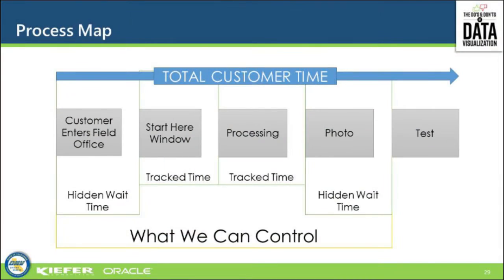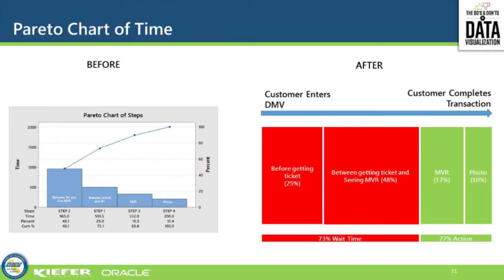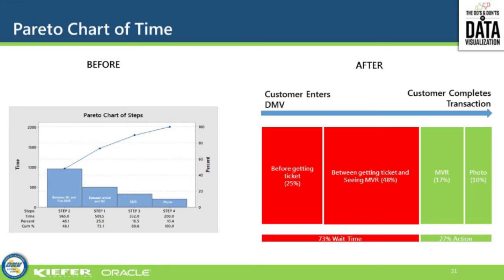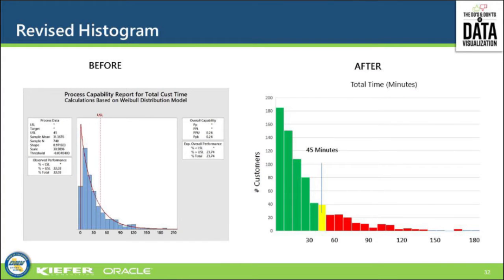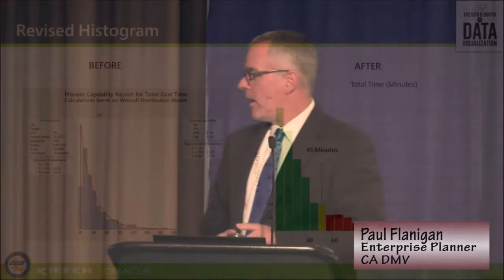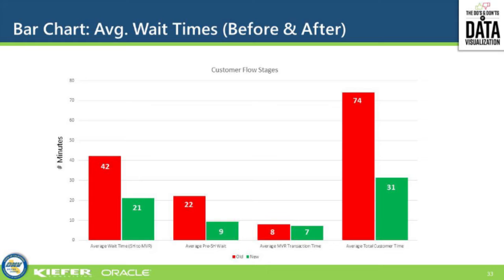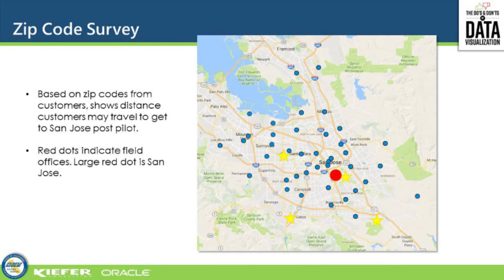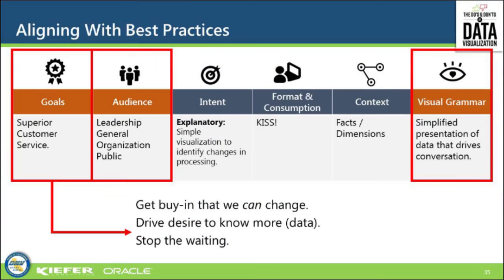LD2017S3 (Pt 3): Leveraging Data Dos and Dont's - Kiefer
Session 3 (Pt 3): The Do's and Don'ts of Data Visualization
Speakers:
Bradley Burch, Sr. Consultant, Kiefer Consulting
Chris Hughes, Analytics and Spatial Specialist, Oracle Public Sector
Paul Flanigan, Enterprise Planner, CA Dept of Motor Vehicles

Description:  The Theory and Best Practices of Data Visualization.In this session, you will learn how to leverage business intelligence tools to build relevant and visually appealing data visualizations. Our presenters will share recipes and best practices for data visualizations that dynamically bring data to life. We will also present data visualization examples that miss the mark, explain why they miss, and what you can do to ensure that the visualizations that you create deliver information effectively. In this short and engaging session, audiences will get a crash-course in data visualization theory and practice.As an added bonus, our session will also feature data analysts from the public sector that will present their experiences using data visualizations. They will be able to share how these visualizations impact business decisions.

Intended Audience:   Analyst - Data Scientist - Execs - Citizen - All Levels Intro
Speakers:
Bradley Burch,
Chris Hughes,
Paul Flanigan

This video was filmed at the June 7, 2017 Leveraging Data Forum  in Sacramento, CA